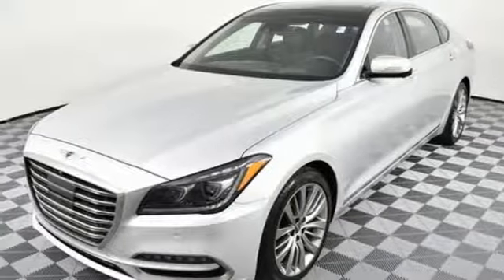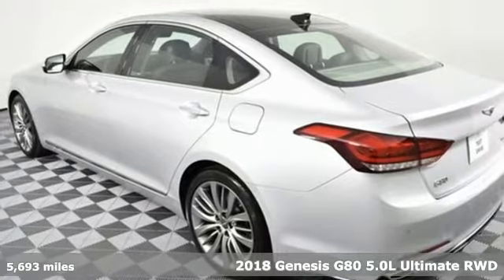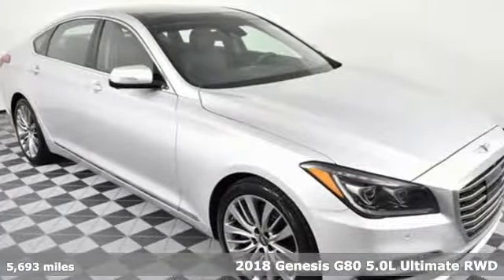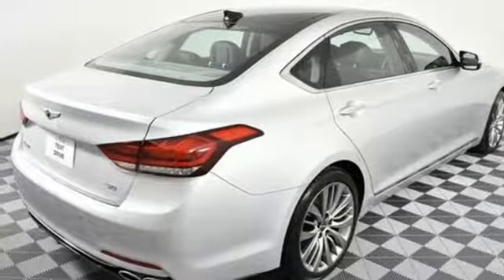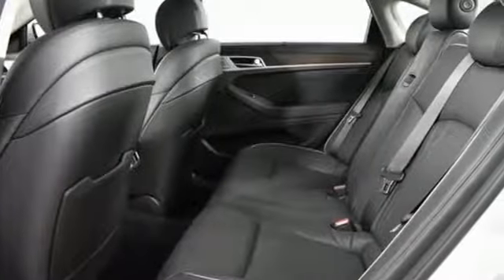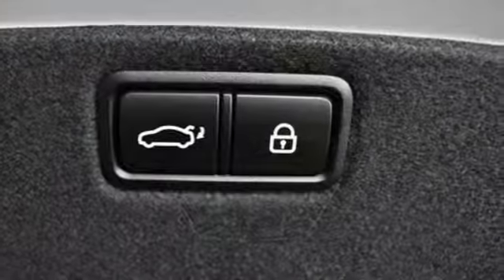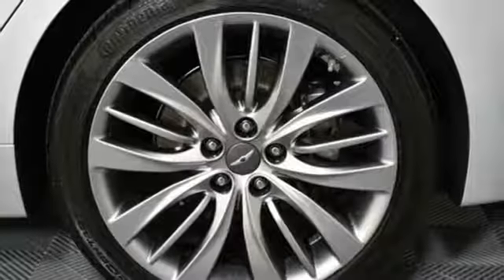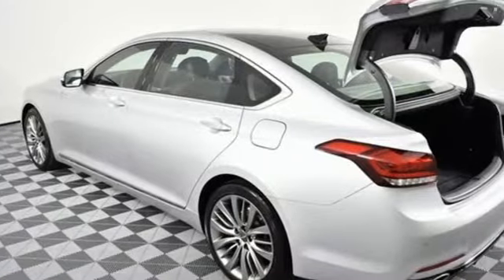New 2018 Genesis G80 Atlanta Duluth, GA G818139 - SOLD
Year: 2018
Make: Genesis
Model: G80
Trim: 5.0 Ultimate
Engine: 5.0L V8 DGI DOHC
Transmission: 8-Speed Automatic with SHIFTRONIC
Color: Silver
Interior: Black
Stock #: G818139
VIN: KMHGN4JF2JU268631
2018 Genesis G80 5.0 Ultimate ABS brakes, Compass, DVD-Audio, Electronic Stability Control, Emergency communication system, Front dual zone A/C, Heated door mirrors, Heated front seats, Heated rear seats, Illuminated entry, Low tire pressure warning, Navigation System, Power moonroof, Remote keyless entry, Traction control.brbrbrSale Price Includes all available discounts and rebates. Give us a call to confirm availability and schedule a hassle free test drive! We are located at: 5785 Peachtree Industrial Blvd, Atlanta, GA, 30341.

Address:
5785 Peachtree Ind Blvd